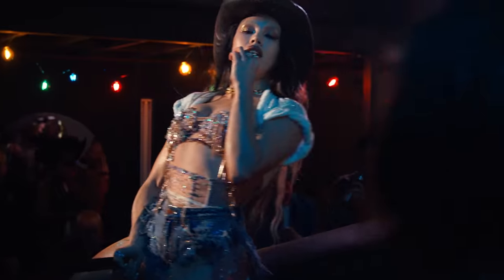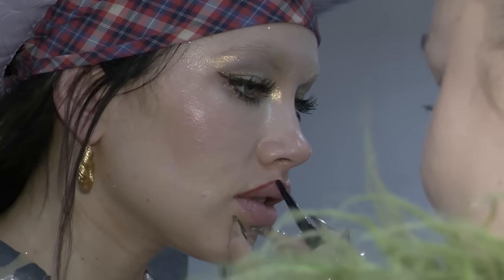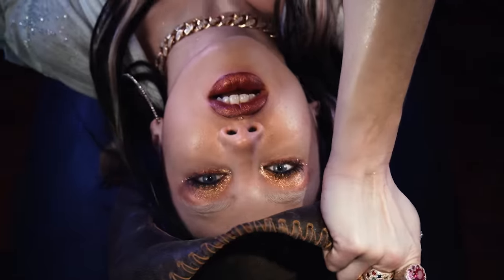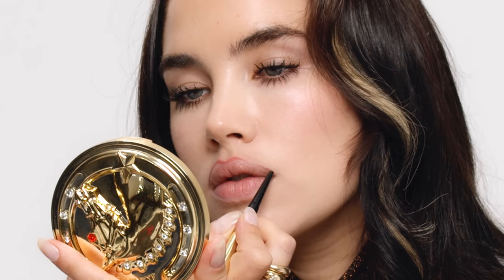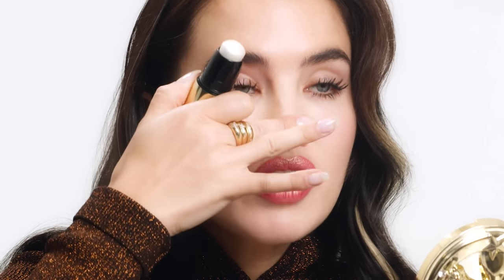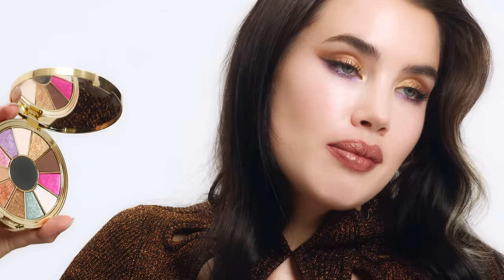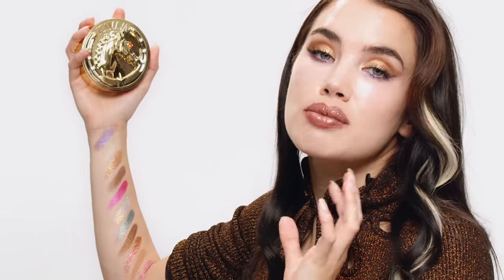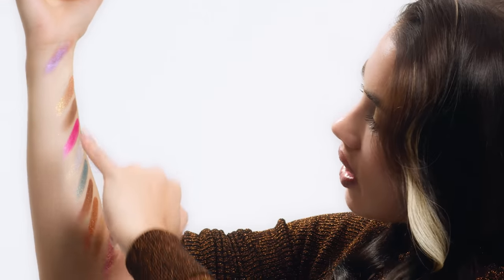Introduction to the WILD STAR Collection | ISAMAYA BEAUTY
Today I have the pleasure to introduce WILD STAR, my second collection from ISAMAYA BEAUTY. In this video I talk through everything WILD STAR; From my inspiration to the 5 products; WILD STAR PRESSED PIGMENTS, LUCKYKISS LIPSTICK, SPUR LIPLINER, LASH LASSO MASCARA AND DAZZLE UP HIGHLIGHTER. I can’t wait for you all to get your hands on the WILD STAR collection and see all the looks you come up with.

Make sure to your WILD STAR creations @isamayabeauty ISAMAYABEAUTY.